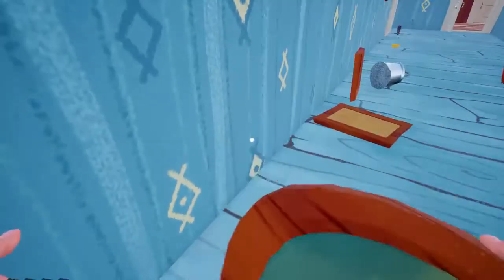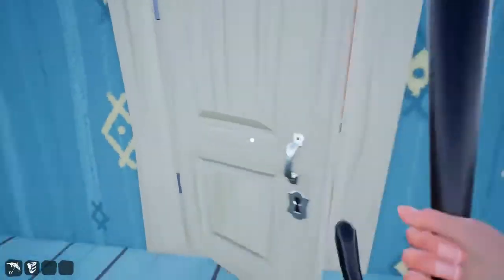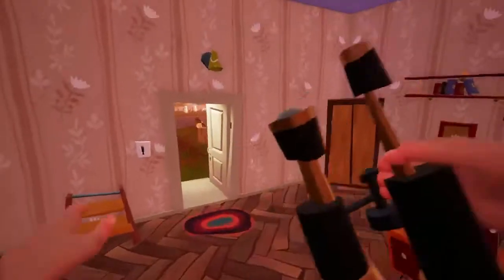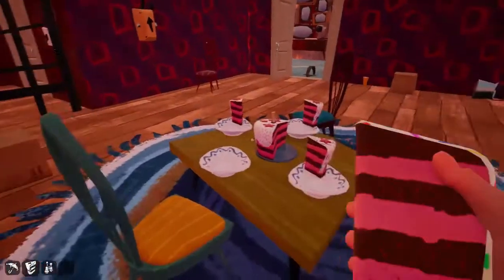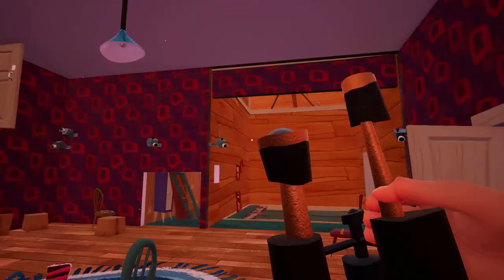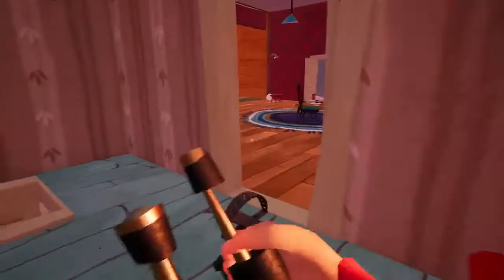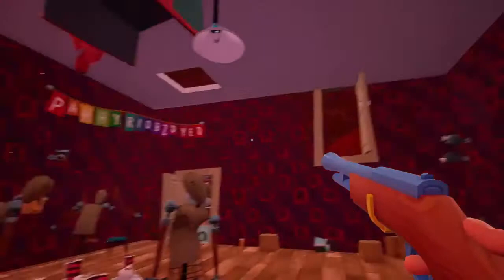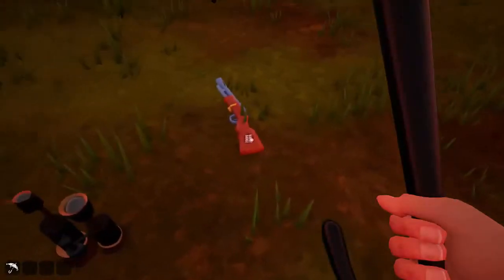Hello Neighbor! |Gameplay| 9. Downstair Darkness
We finally get to see what's down there. Well, almost see... it's rather dark down there.

Hello Neighbor is a Stealth Horror Game about sneaking into your neighbor's house and figuring out what he's hiding in the basement.